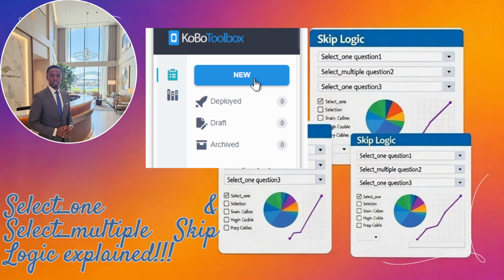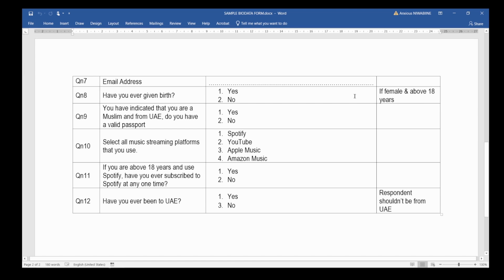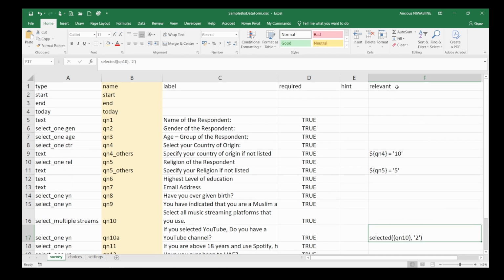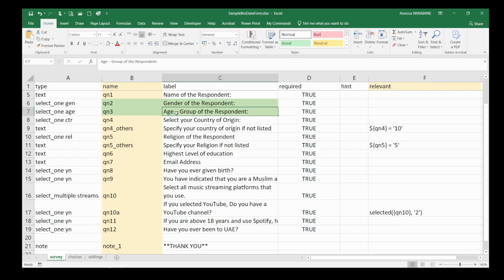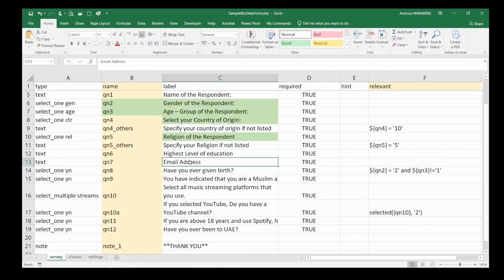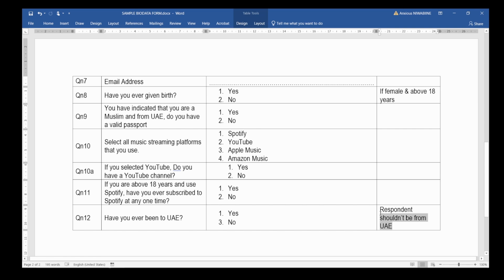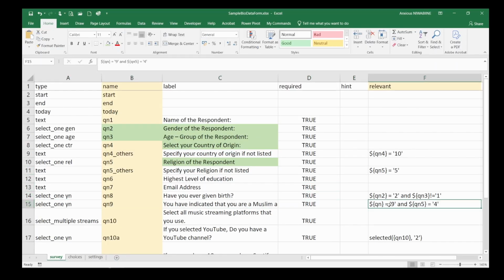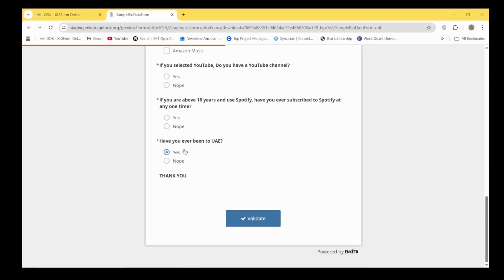KoboToolbox XLSForm skip logic - select_one vs select_multiple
Learn how to master skip logic for select_one and select_multiple questions in KoboToolbox / KoBoCollect using XLSForm in Excel. In this step-by-step tutorial, I show you exactly how to write powerful relevant expressions so your form automatically shows or hides questions based on previous answers – no confusion, no guesswork.
Whether you are designing surveys for NGOs, M&E, research, or field data collection, this video will help you build smart, professional KoBo forms that enumerators love using and supervisors trust.
✅ What you’ll learn in this video:
• The difference between select_one and select_multiple in XLSForm
• How skip logic really works in the relevant column
• Negation application in the skip logic
• Complex conditions such as combining 2 conditions at once
• Common mistakes that break your skip logic (and how to fix them fast)
• Pro tips to keep your form simple, clean, and easy to maintain
🧾 Who this video is for:
• KoboToolbox and KoBoCollect users
• M&E officers and data managers
• NGO / INGO staff running surveys
• Students and researchers using mobile data collection[youtube]
📂 Resources mentioned in the video (add your own links here):
• KoBoCollect Android app (search “KoBoCollect”)
👍 If this video helps you:
• Like the video (this tells YouTube it’s useful)
• Comment “SKIP LOGIC” if you want more advanced XLSForm tutorials
• Share with your team or classmates
⏱️ Timestamps
00:00 – Intro & what you’ll learn
01:13– select_one basic skip logic explained
04:43 – select_multiple basic skip logic explained
05:57 – Negation in the 2 Skip Logics explained
07:31 – Complex Condition; Combining multiple conditions in skip logic
07:30 – Advanced relevant expressions (AND / OR)
14:58 - Common Pitfalls in Skip logic for Select_one & Select_multiple
15:51 – Testing the form, final tips & next steps